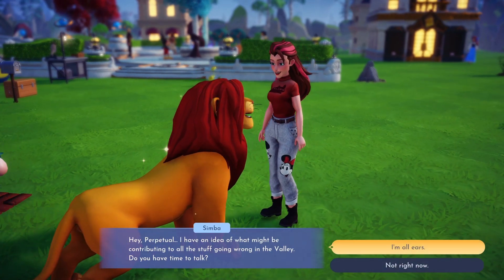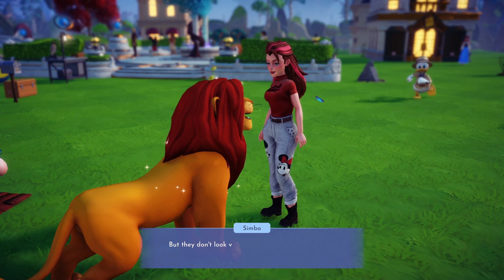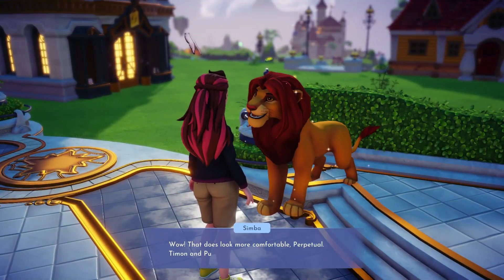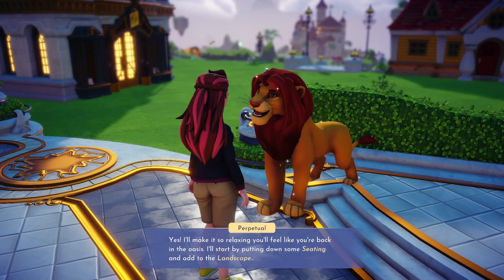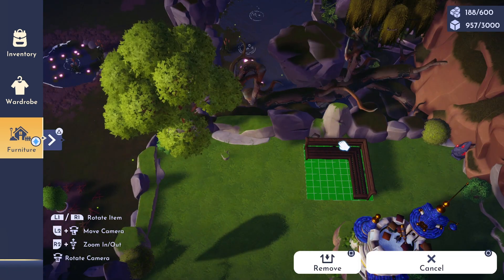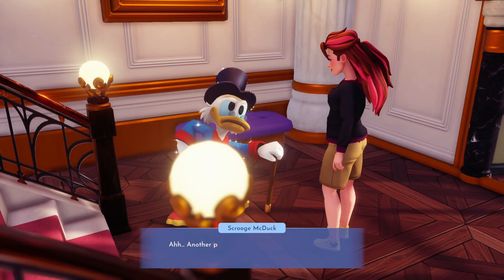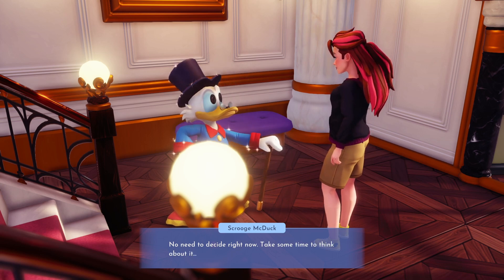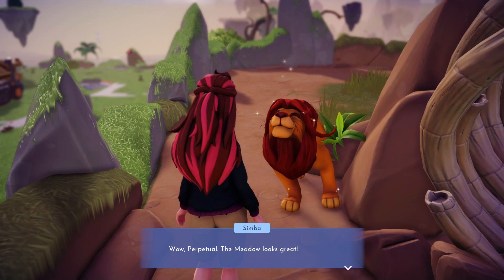Hakuna Matata! – Walkthrough – Gameplay – Disney Dreamlight Valley